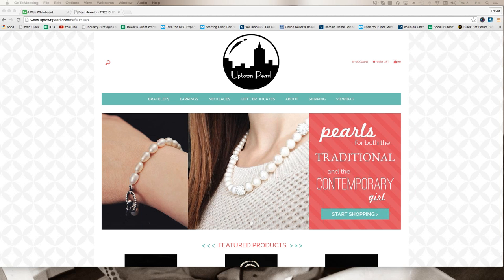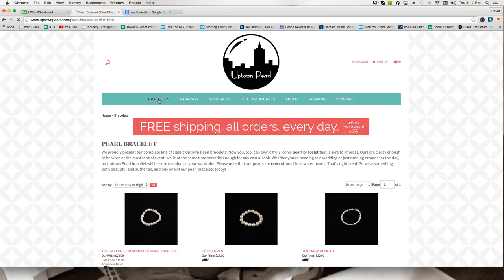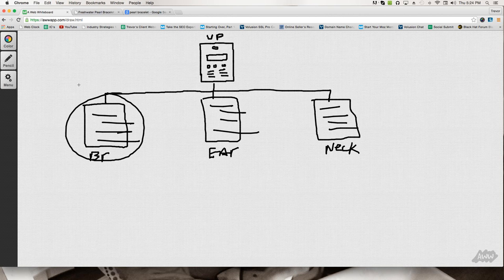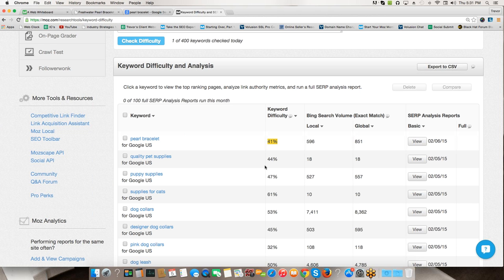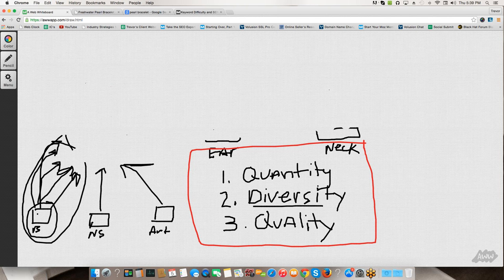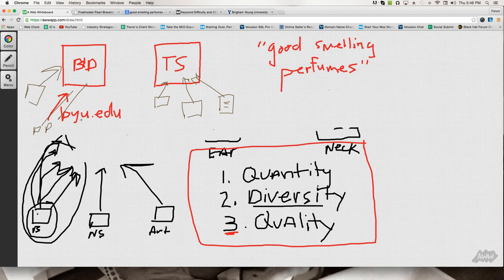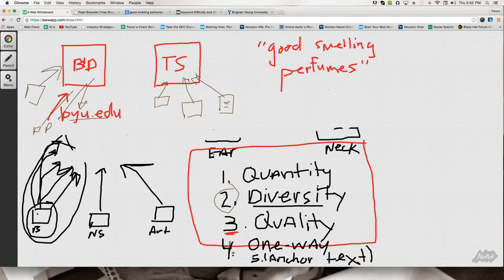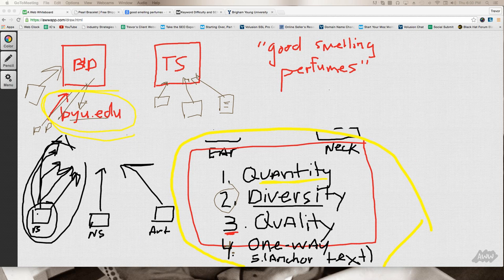Linking Building Basics and Theory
Linking building has evolved over the years, but much of the theory remains the same. This video is perfect for the aspiring SEO.